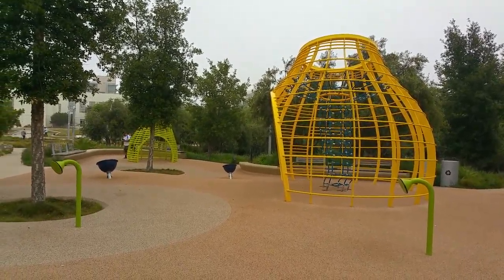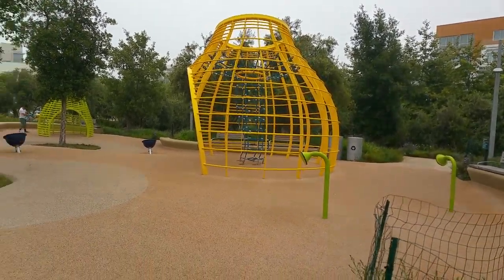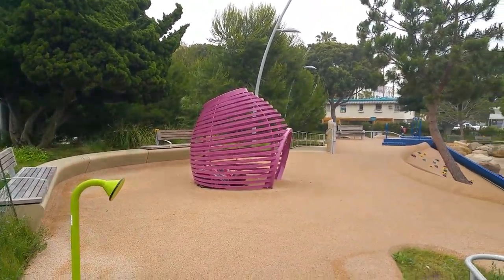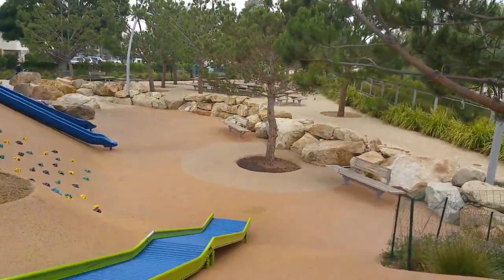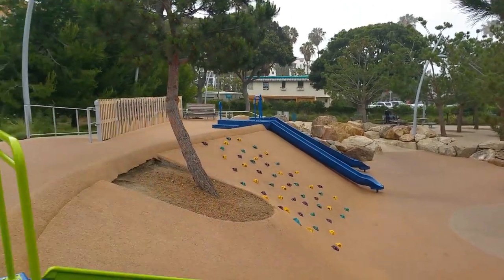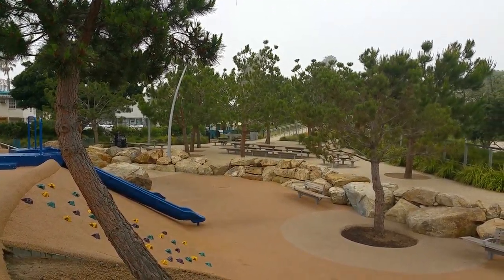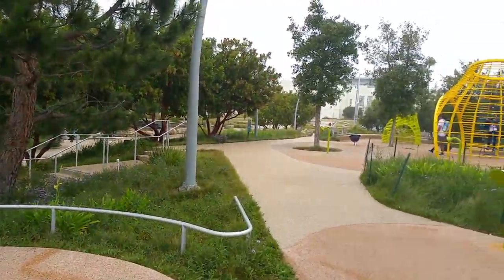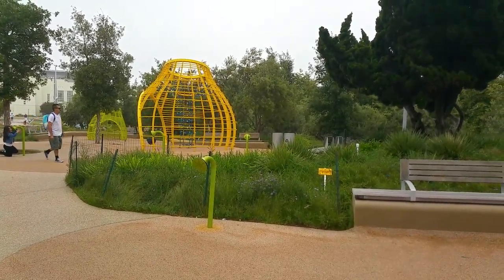Whimsical Playgrounds Return to Natural Elements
See this great playground in Tongva Park, Santa Monica with whimsical, colorful play-structures.  There is a return to using natural elements like rocks for climbing.  This is a great development in the playground design.